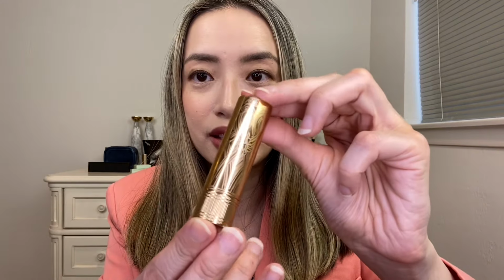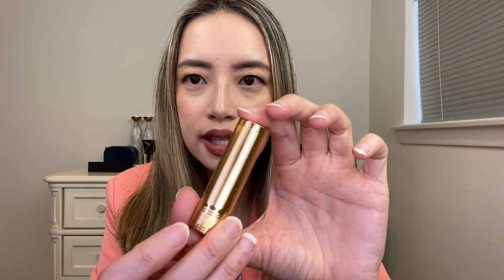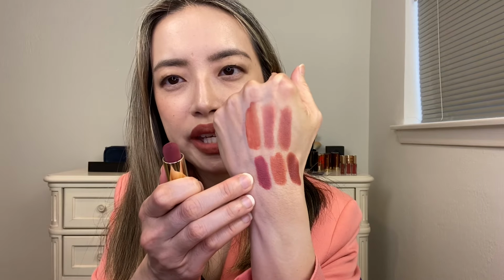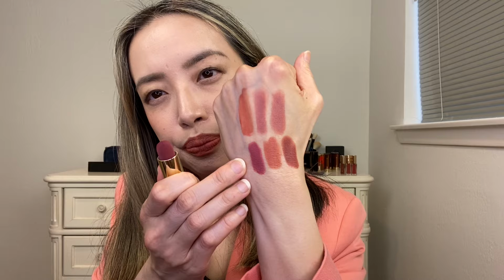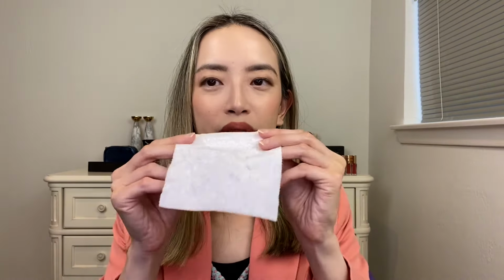GUCCI LIPSTICKS Brown Neutral Tones | Satin | Matte | Liquid Matte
Gucci launched over 10 shades this spring in brown-leaning neutral tones. The shades are simply gorgeous! I picked up 3 of the new shades in matte, satin and liquid matte finish to swatch and demo for you!

Everything Else I am Wearing In This Video

New videos on makeup tutorials, reviews, and all things beauty are posted 1-2 times weekly!

Sonia G.